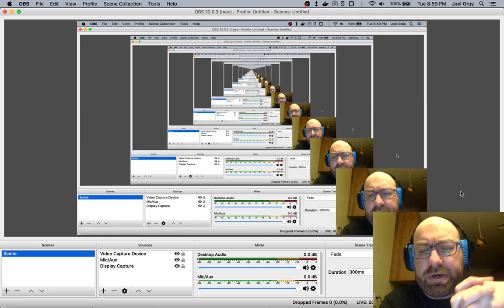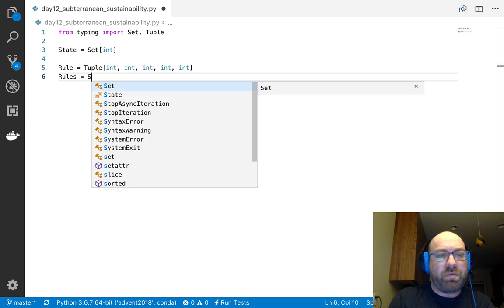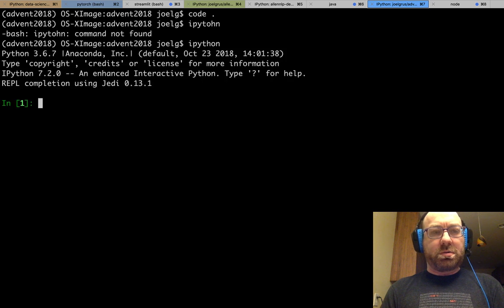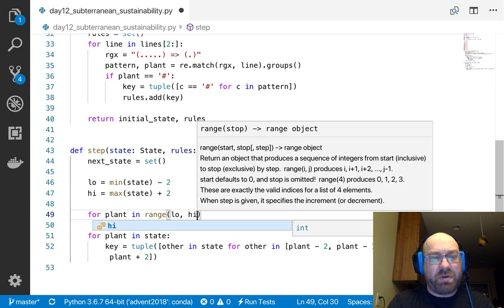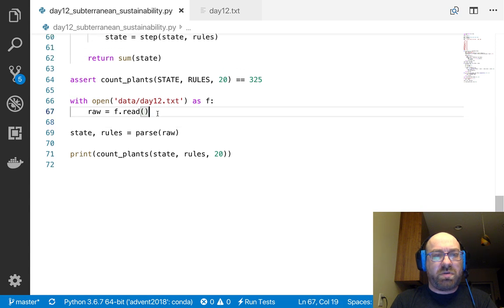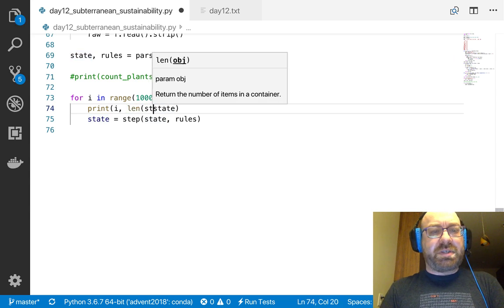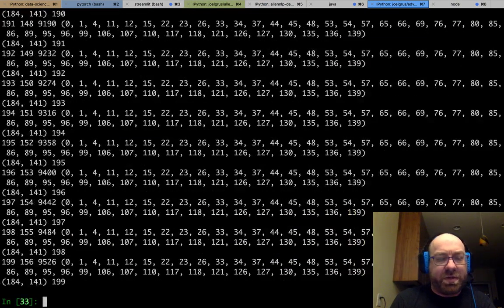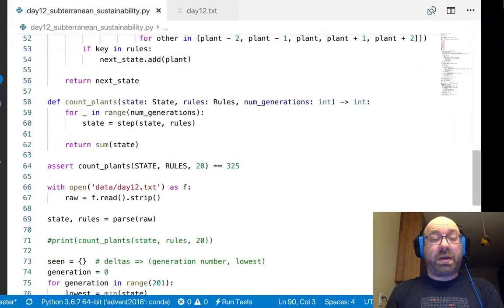Joel Grus - Advent of Livecoding 2018 - Day 12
Once more I just manage to sneak into the top 100, this time by reasoning outside the system (as past years of Advent of Code have taught me to do).